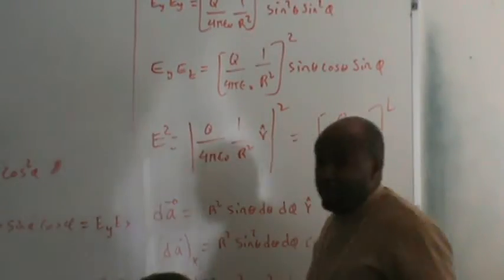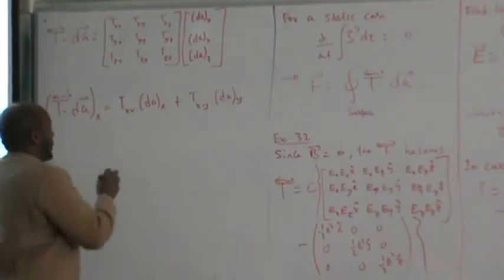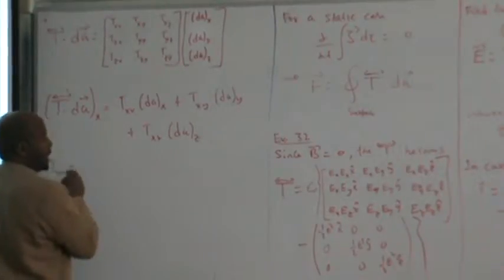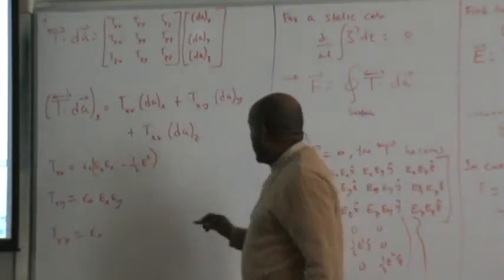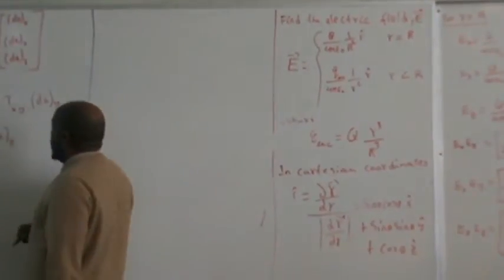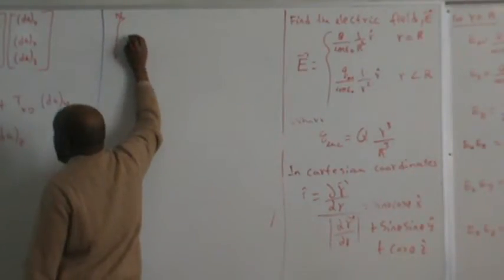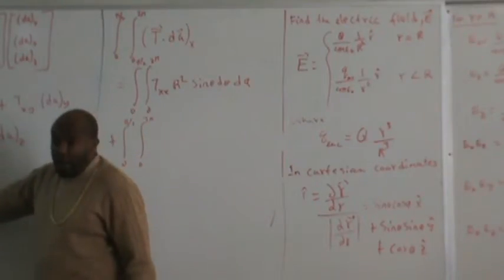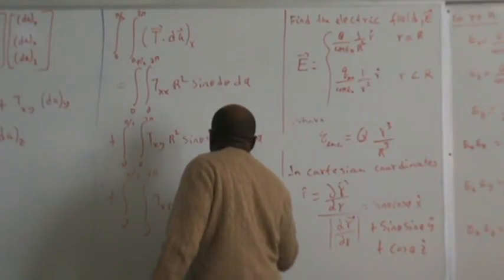Physics Tuesday March 4th Part 5